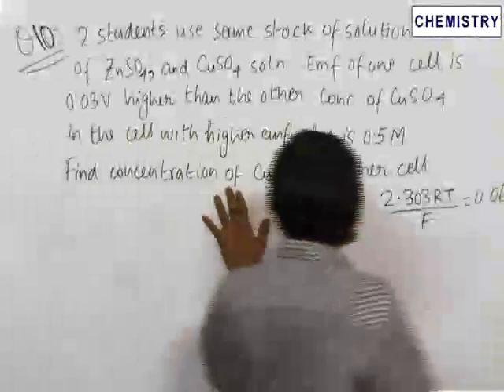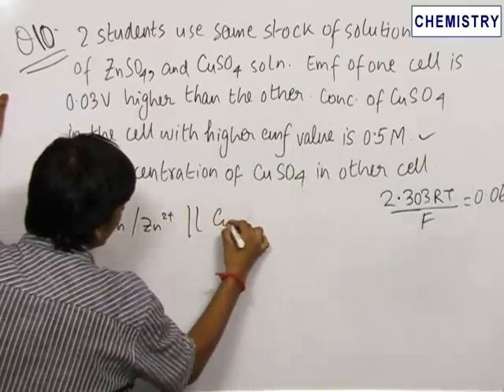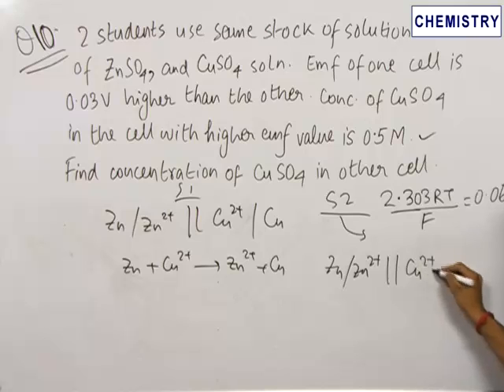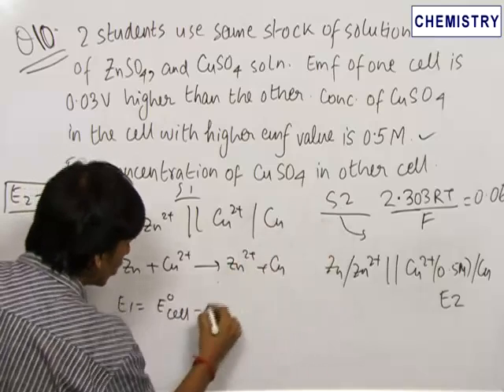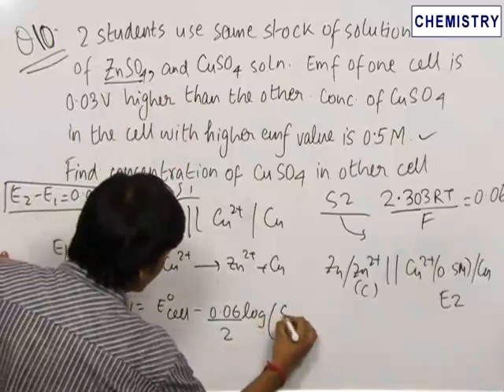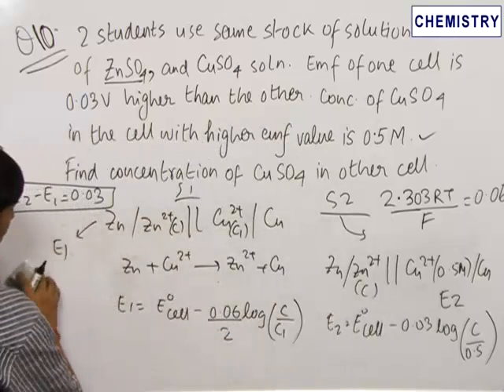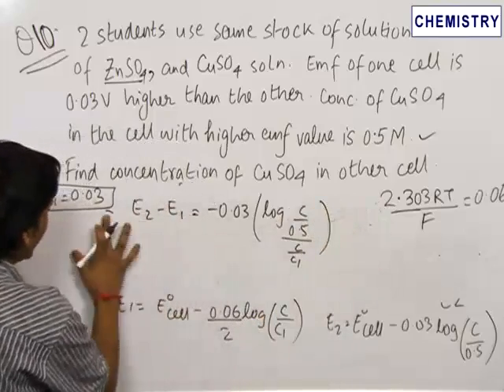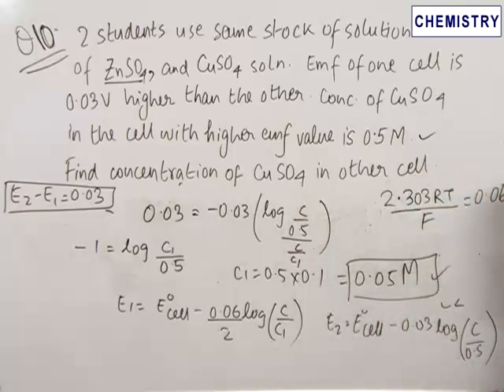Solved problem of Redox Reactions and Electrochemistry based on new JEE pattern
Solved problem of Redox Reactions and Electrochemistry based on new JEE pattern using different types of concepts to solve the problem.